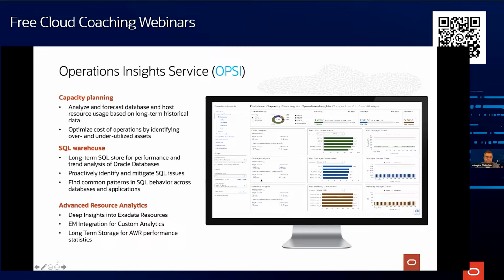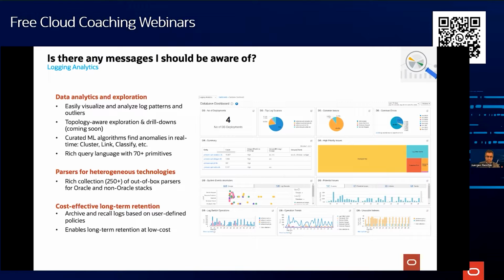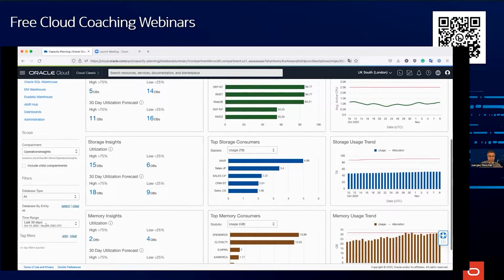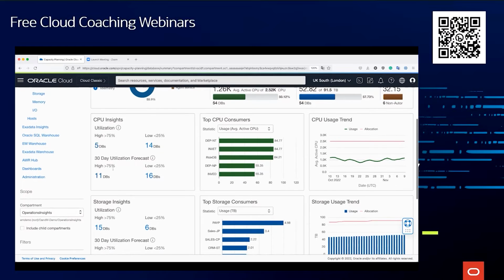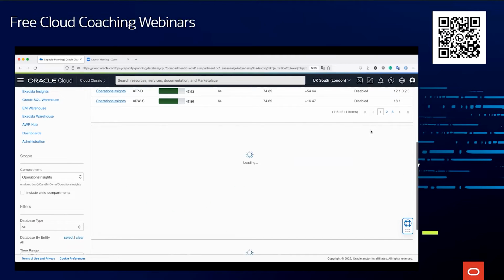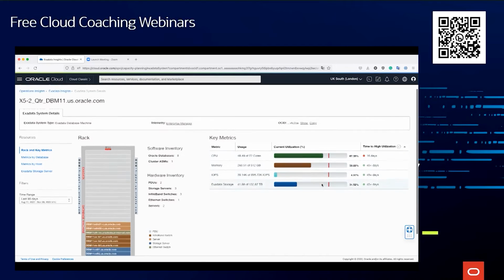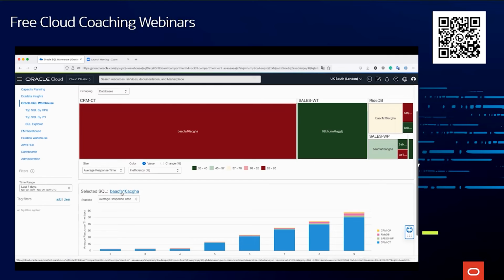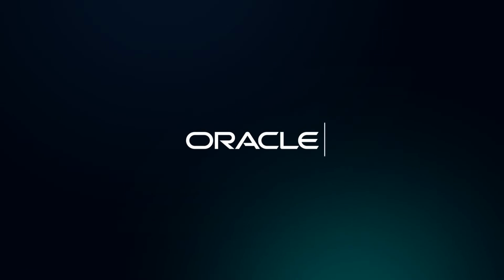Operations Insights Service (OPSI)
Join Rishabh and learn more about Operations Insights Service (OPSI) within Oracle Cloud.

(if you don’t use Enterprise Manager)
How to enable Database Management

Note: This is a recording of the live event from November 9th, 2022. Screens and flow may have changed.